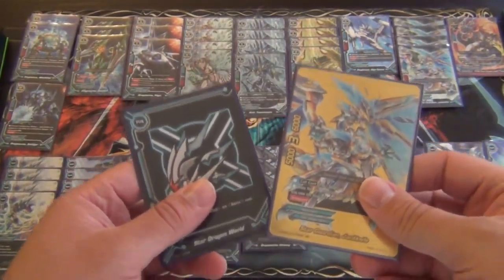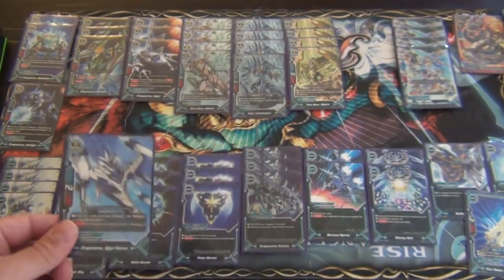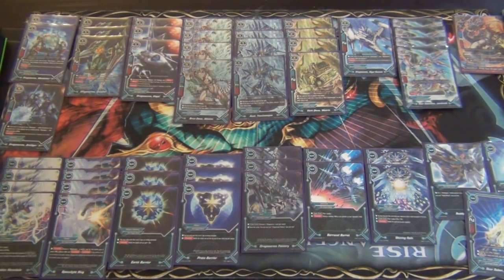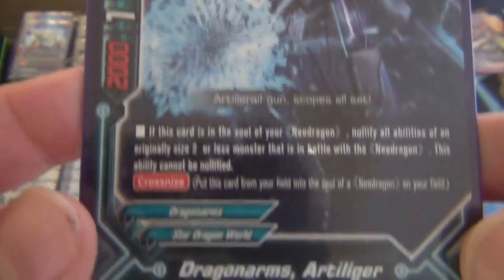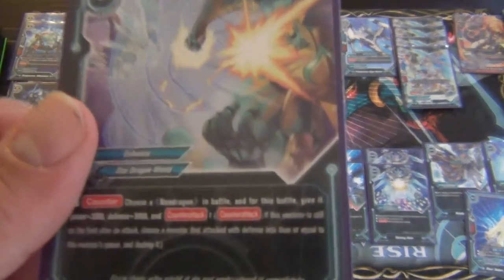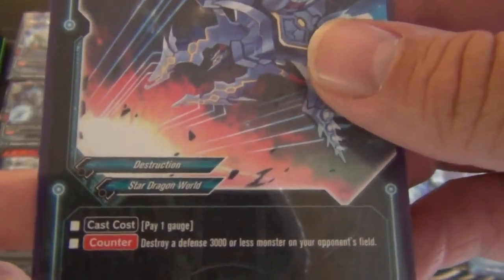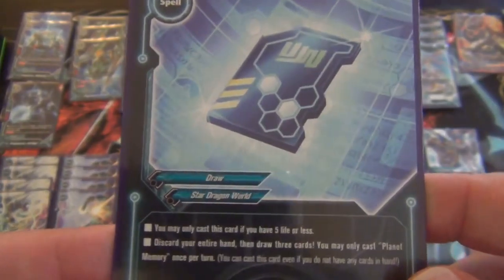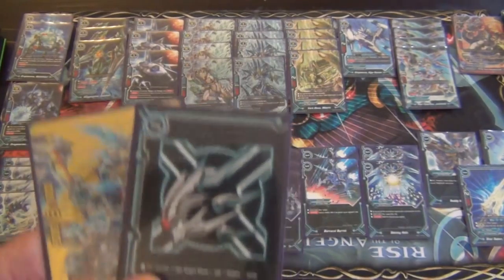Future Card Buddyfight - Star Dragon World, Jackknife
Deck profile featuring the new Star Dragon World!!